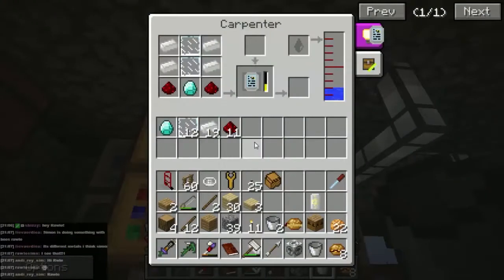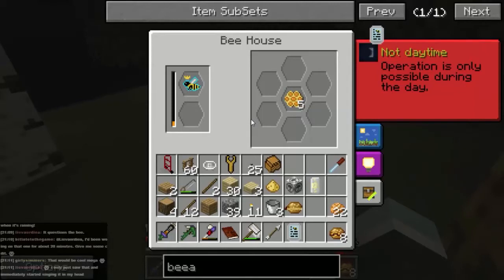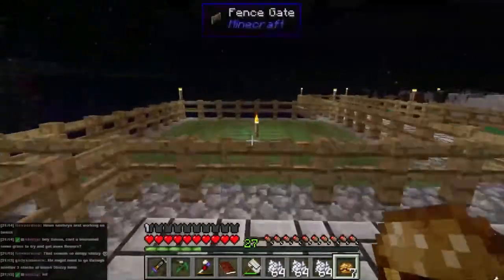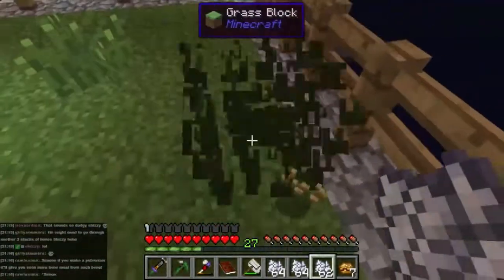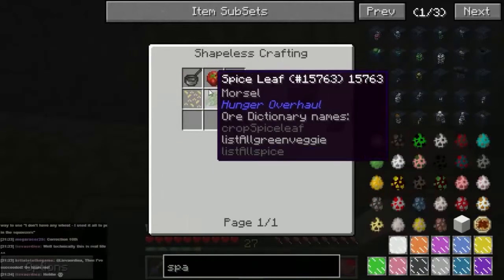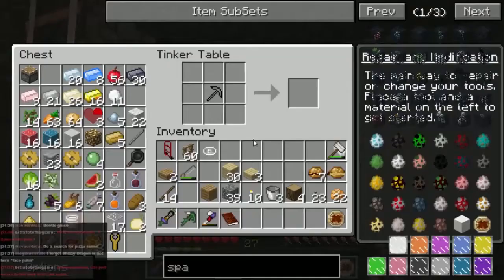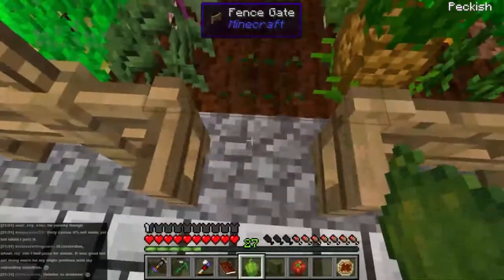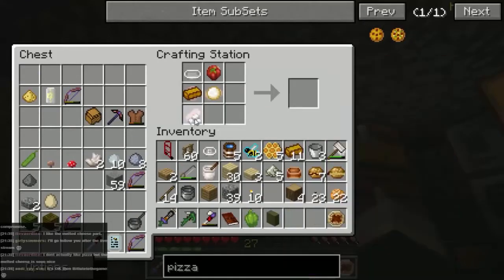Agrarian Skies - Hardcore Minecraft Episode 19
We learn about the bees... and come out of it still confused.

To vote for what I play during the next livestream (Weds 18th 7:30PM GMT) please go . Don't forget to vote even if you don't watch the livestream, it will be put up on Youtube too!